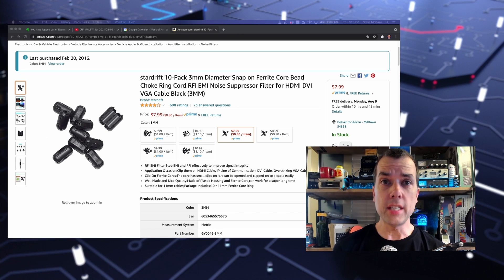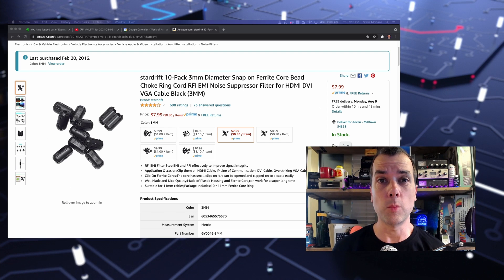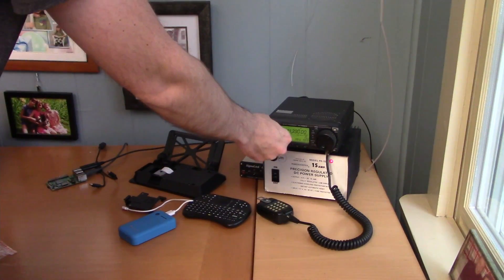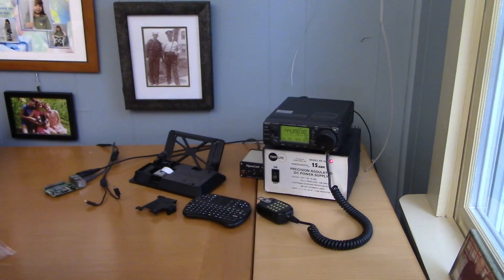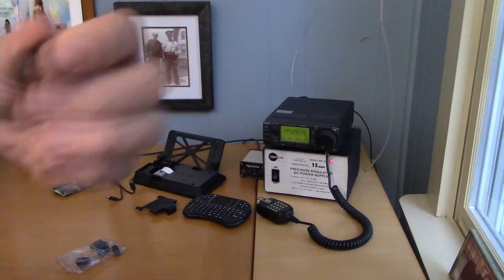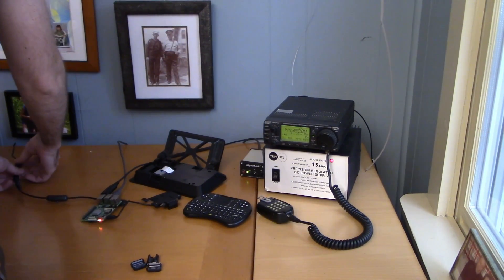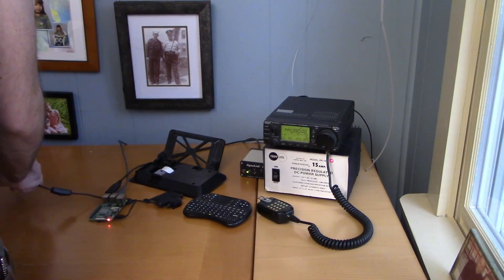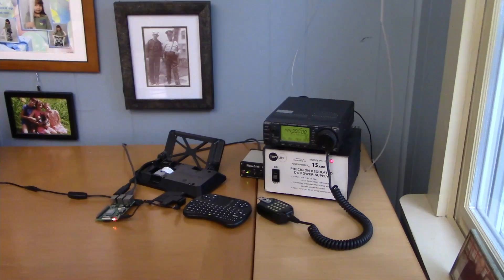Fixing RFi with a Raspberry Pi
While working on a recent project I found some interference - well found is a strong word, I created it.  I also solved it.  Tune in to see how!

🛒 Ferrite Beads